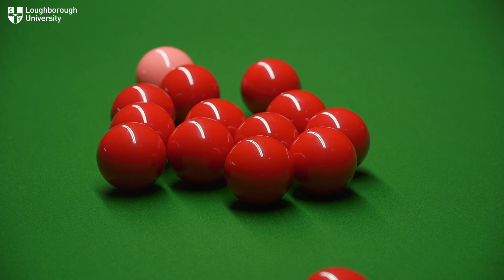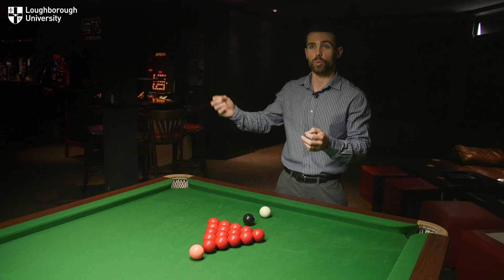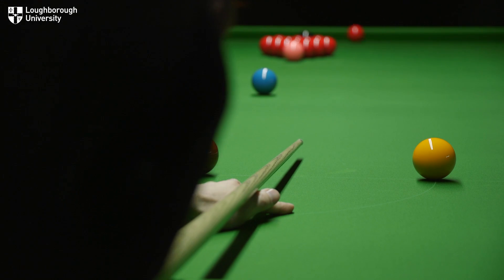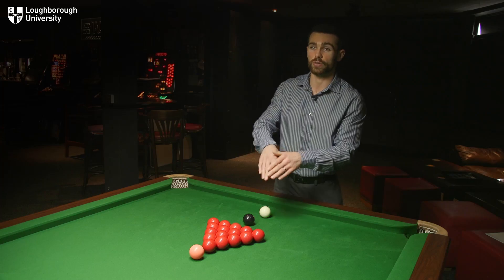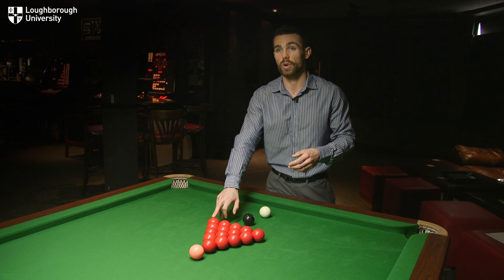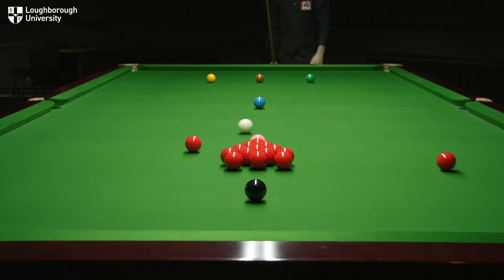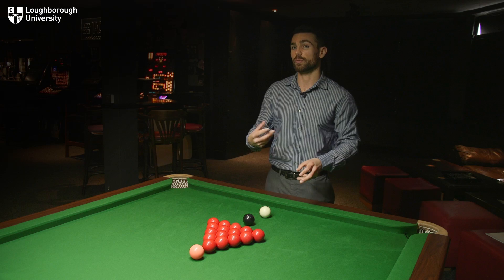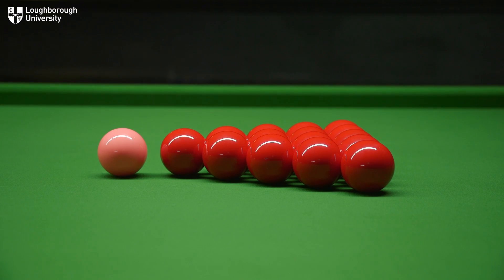Snooker Physics: The Perfect Break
Dr Phil Sutton from Loughborough University looks at the science behind a snooker break and the physics behind the perfect break.

Filmed at Arena Pool & Snooker, Loughborough, with Tom Ford.